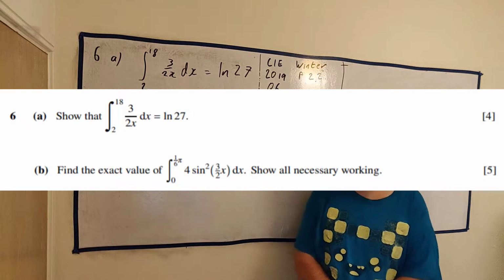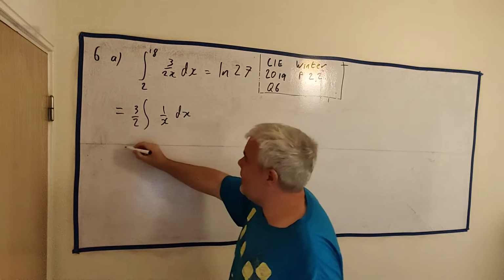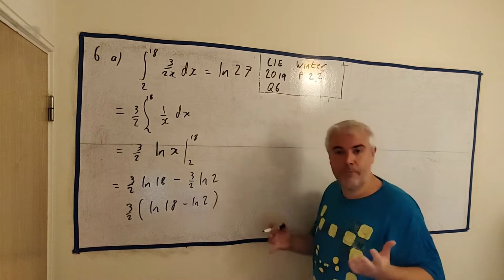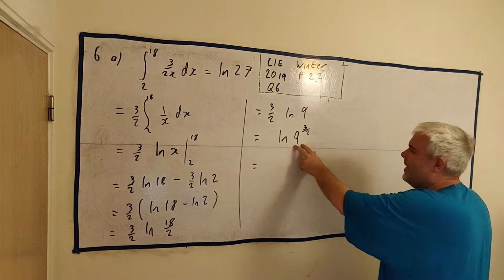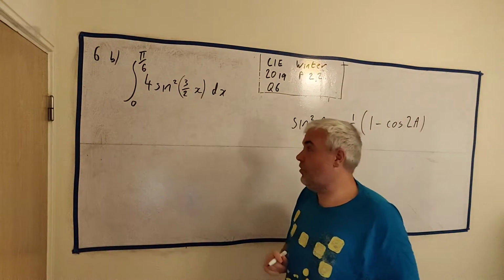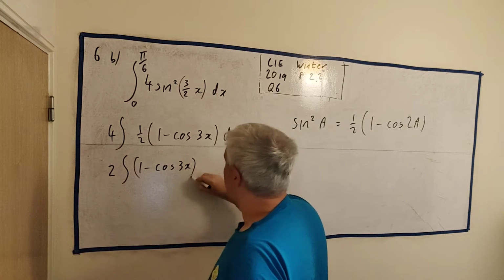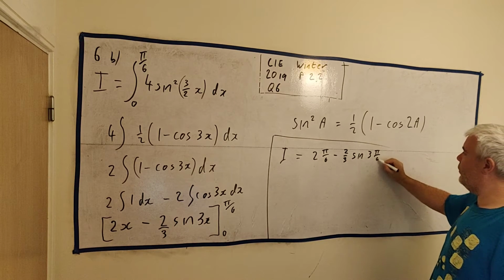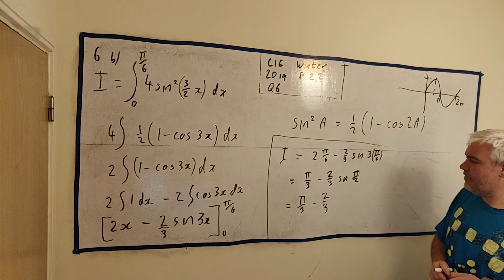Question 6 solutions for CIE mathematics 9709 paper 22 winter 2019 9709/22/o/n/19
Some complicated Integration